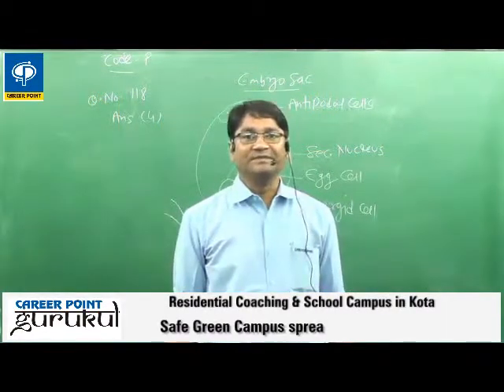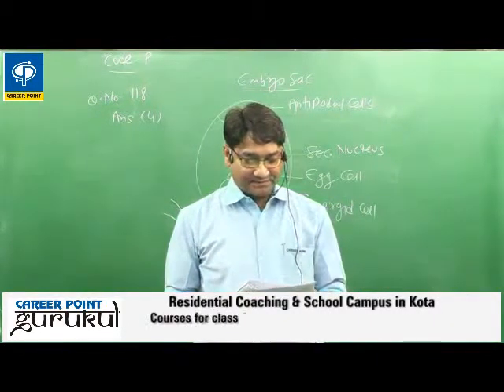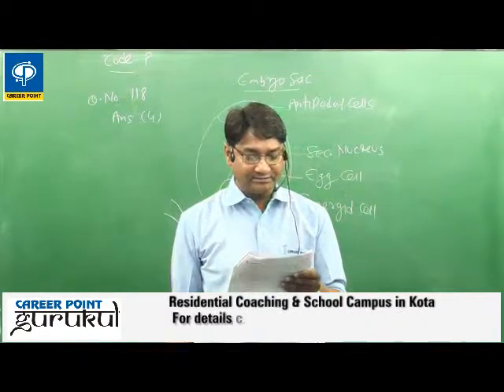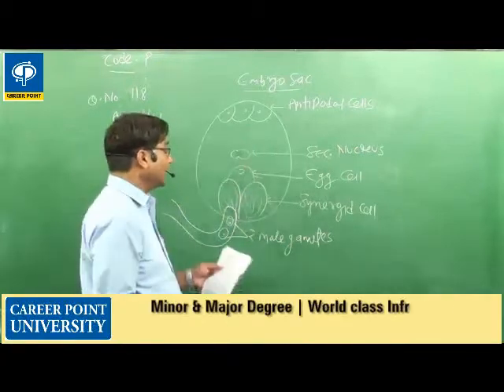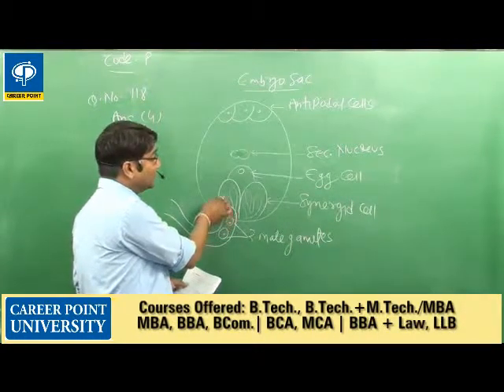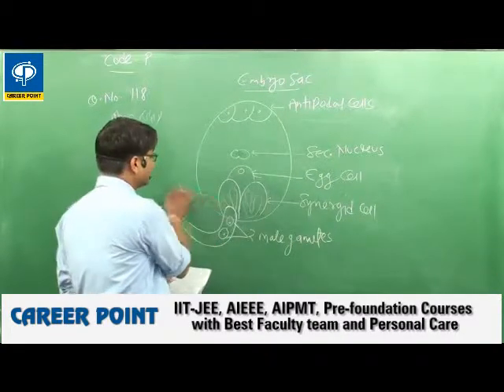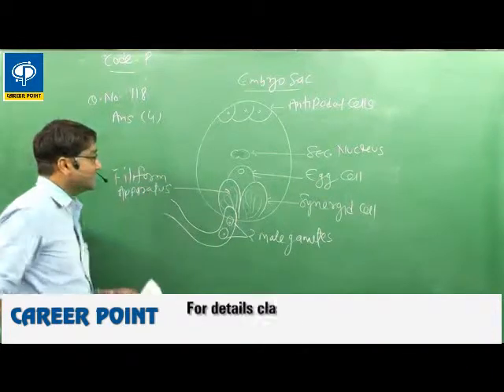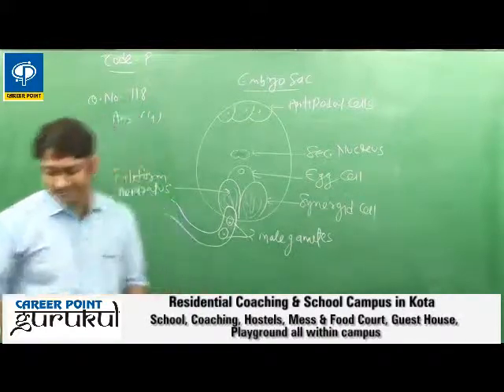AIPMT 2014 : Biology - Q118